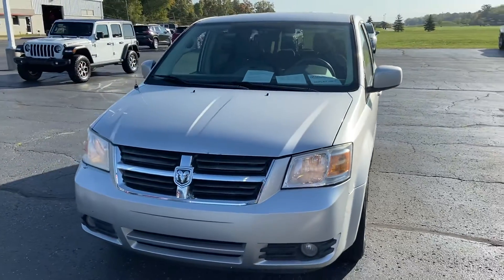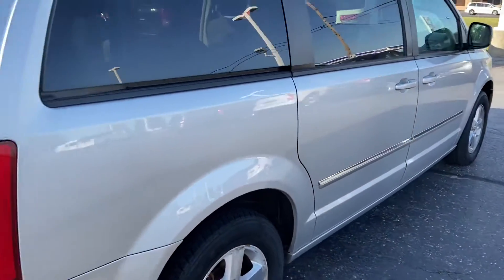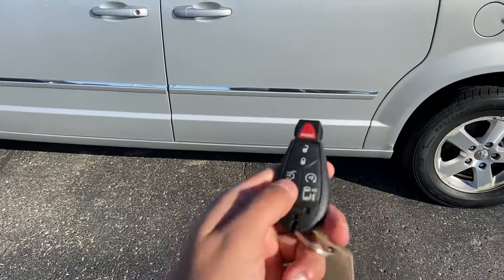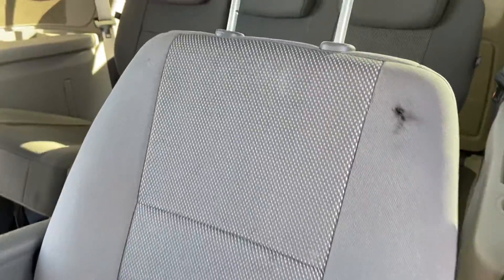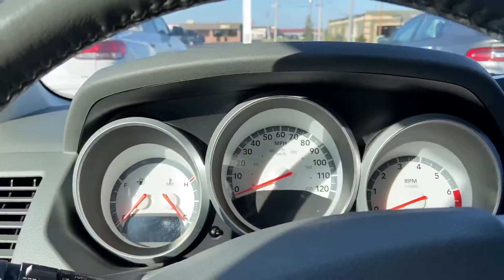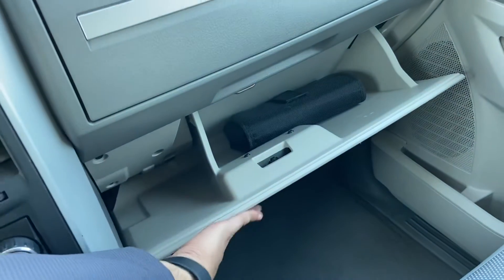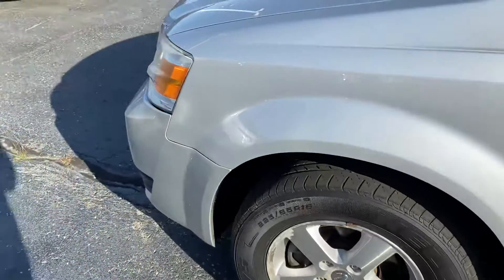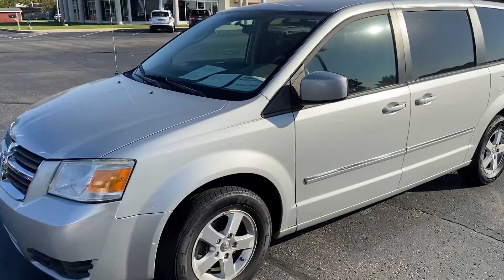Used 2008 Dodge Grand Caravan SXT Walk Around (N20270B)